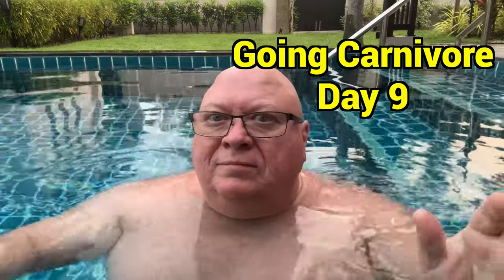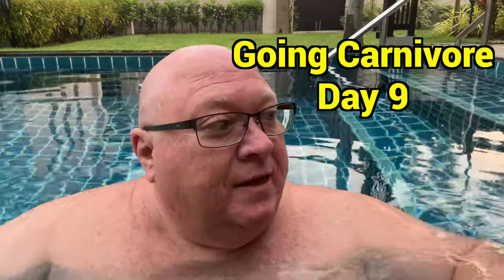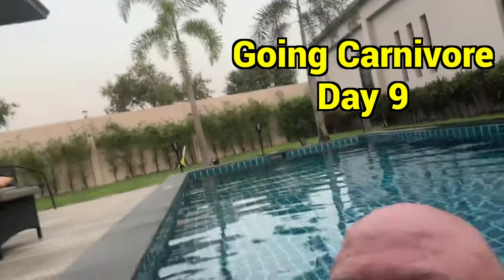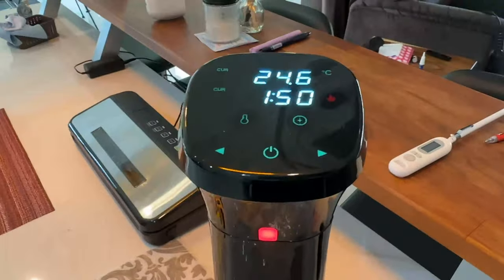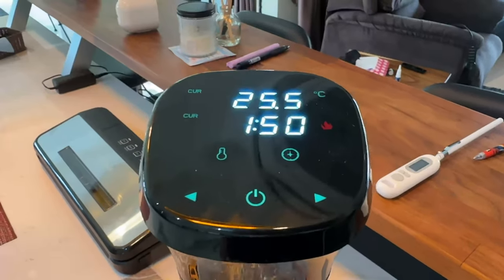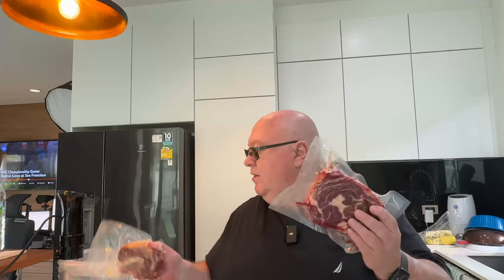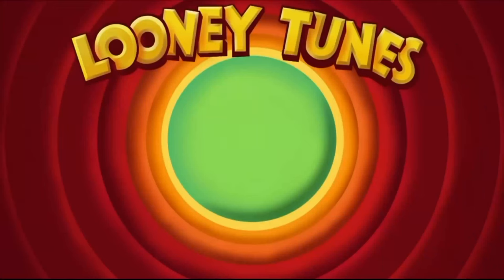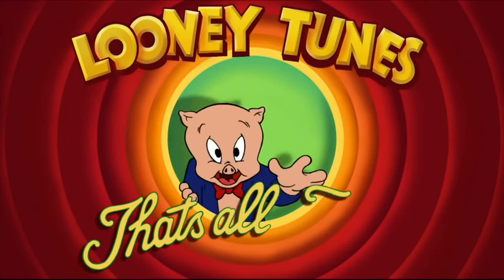Going Carnivore in Thailand - My Successes, Pitfalls, and Failures - Day 9 Episode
Twitter -  / mhanna500          Blue Checkmark Verified